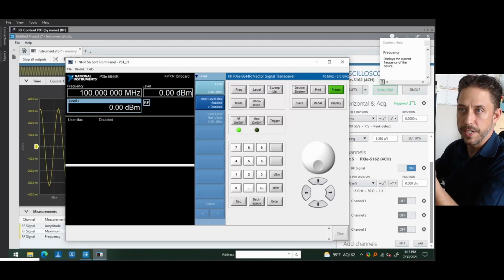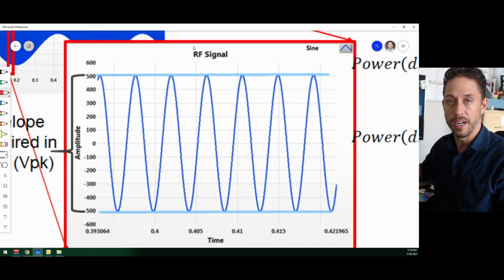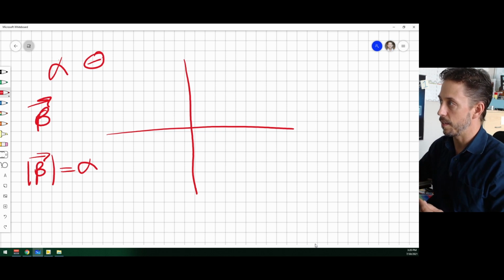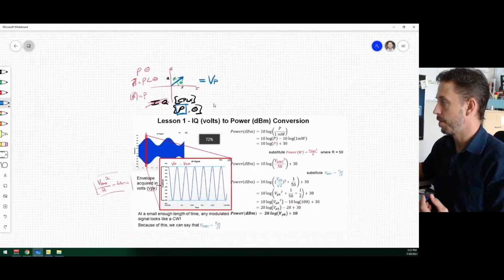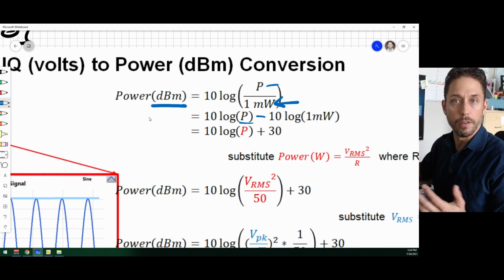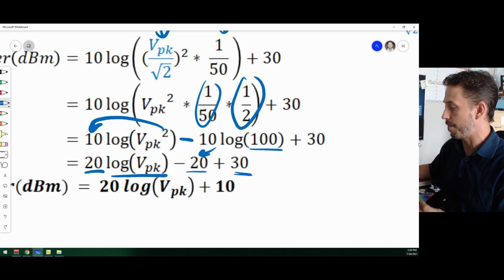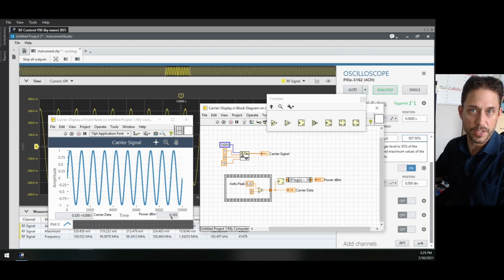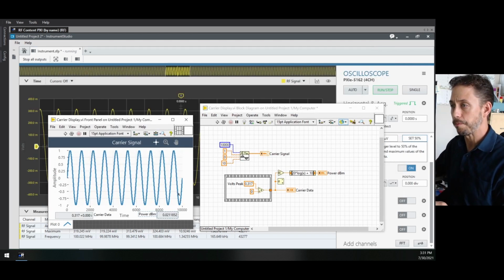What's Your IQ ... IQ : Complex Sample to Power dBm